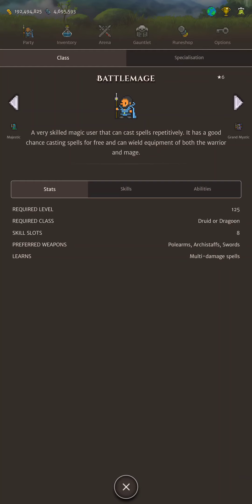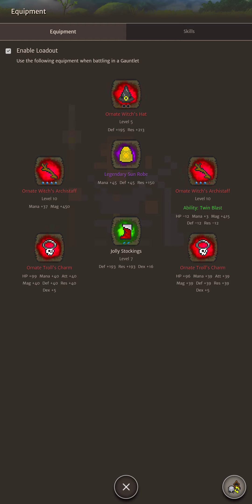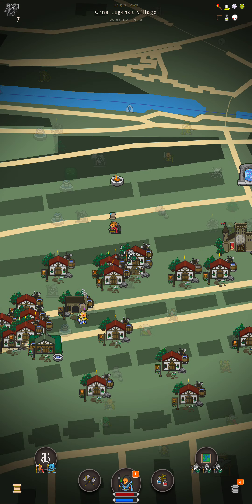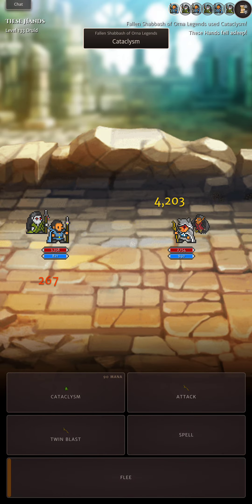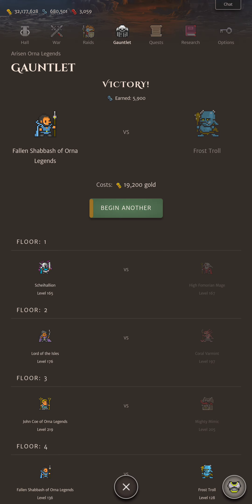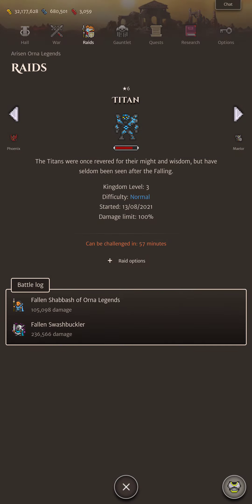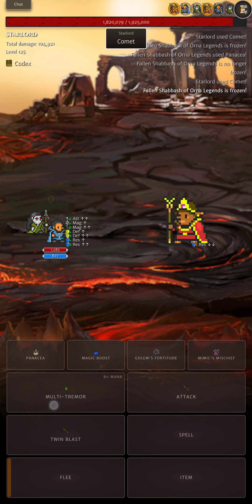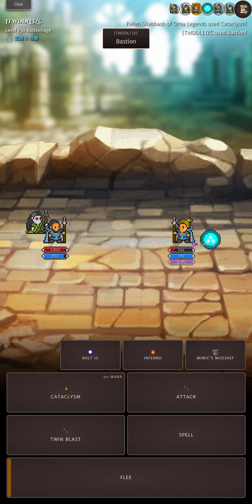Orna - Battlemage Duelist Guide - Tier 6 PvP Monster - Aethric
The Battlemage is the most popular Tier 6 class for mages in Orna. Introducing elemental multi-hit spells and higher mage stats after Druid in Tier 5, the Battlemage can be played successfully with a few different specialisations. This video looks at the Duelist spec, specialising in fast hard hitting nukes perfect for PvP on both offense and defense.

Timestamps
00:00 Class and spec overview
02:55 Dungeon
07:40 Hard Boss Dungeon
09:50 PvP
16:36 Raiding

Best Mods ❤️

Check the Orna Legends discord server for notifications of when we live stream.